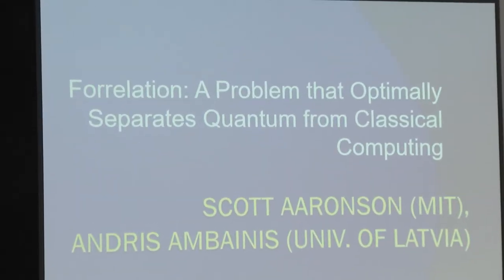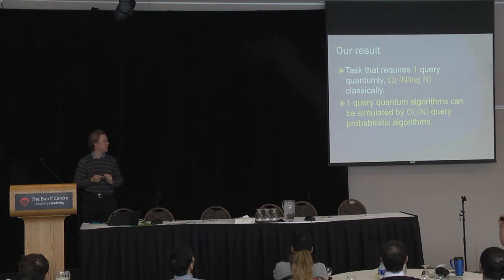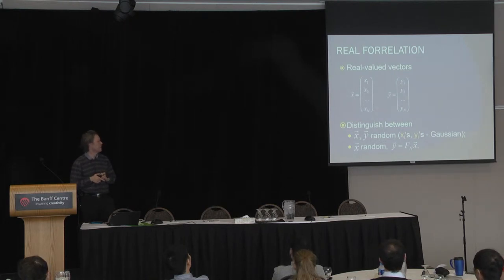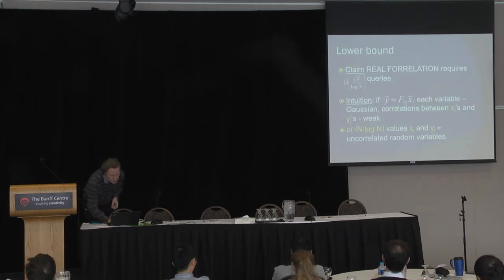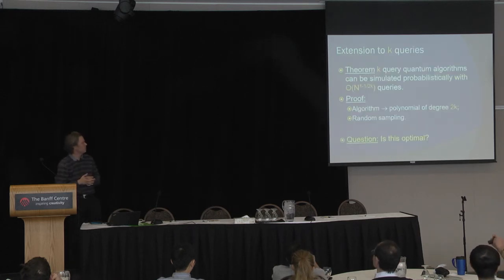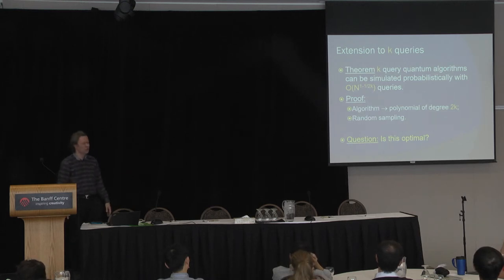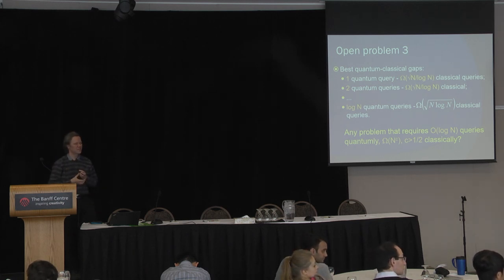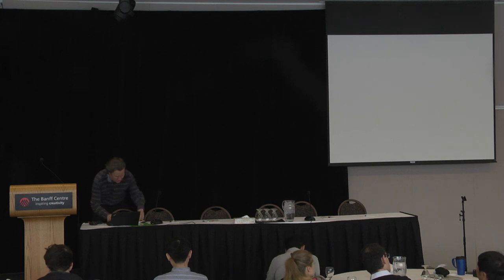Jan12 Andris Ambainis.Forrelation: A Problem that Optimally Separates Quantum from Classical Comp..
Title: "Forrelation: A Problem that Optimally Separates Quantum from Classical Computing"
Authors: Scott Aaronson and Andris Ambainis

Abstract: We achieve essentially the largest possible separation between quantum and classical query complexities. We do so using a property-testing problem called Forrelation, where one needs to decide whether one Boolean function is highly correlated with the Fourier transform of a second function. This problem can be solved using 1 quantum query, yet we show that any randomized algorithm needs \Omega(\sqrt{N}/log N) queries (improving an \Omega(N^{1/4}) lower bound of Aaronson). Conversely, we show that this 1 versus \tilde{\Omega}(\sqrt{N}) separation is optimal: indeed, any t-query quantum algorithm whatsoever can be simulated by an O\left(N^{1- 1/2t}\right)-query randomized algorithm. Thus, resolving an open question of Buhrman et al. from 2002, there is no partial Boolean function whose quantum query complexity is constant and whose randomized query complexity is linear. We conjecture that a natural generalization of Forrelation achieves the optimal t versus \Omega(N^{1-1/2t}) separation for all t. As a bonus, we show that this generalization is BQP-complete. This gives a second sense in which Forrelation "captures the maximum power of quantum computation".